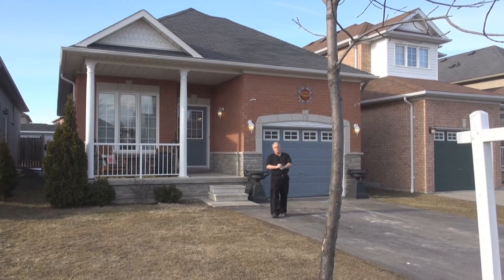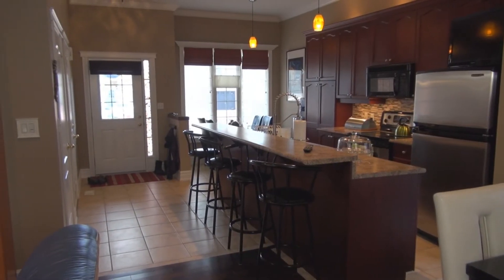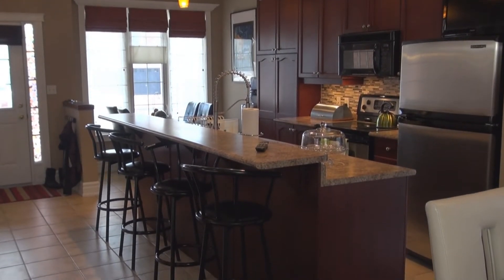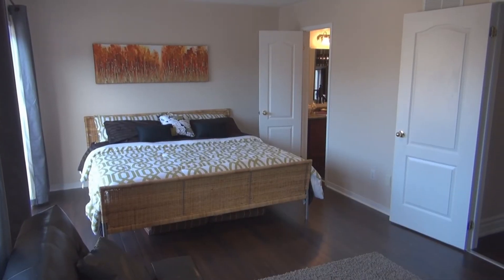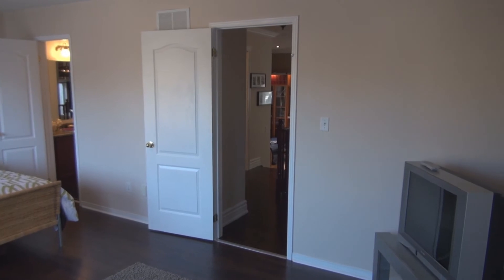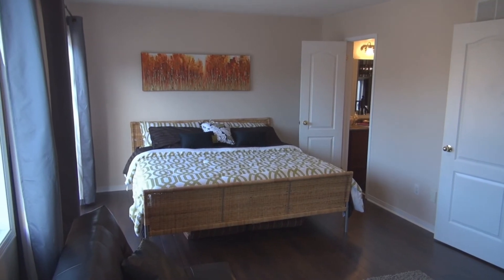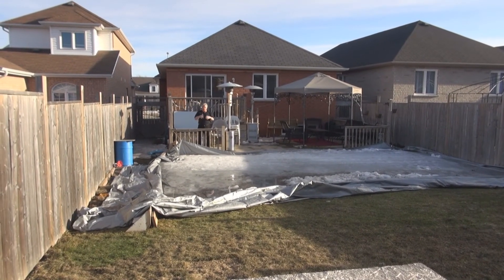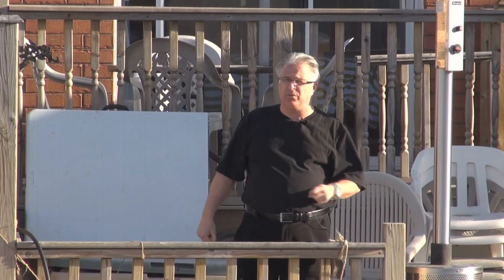14 Treen Cres Whitby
Three Bedroom Woodland Built Home, Beautiful Kitchen With Eating Area, Undermount Lighting, Breakfast Bar & Pantry.  Open Concept Main Floor, Finished Lower Level With Rec Room & Cozy Gas Fireplace, Walk-out To Fully Enclosed Yard